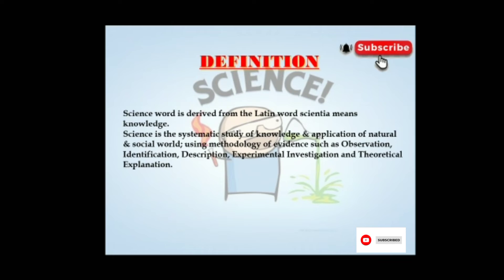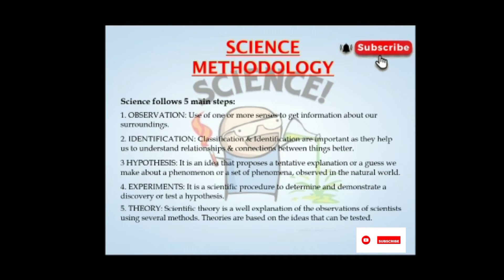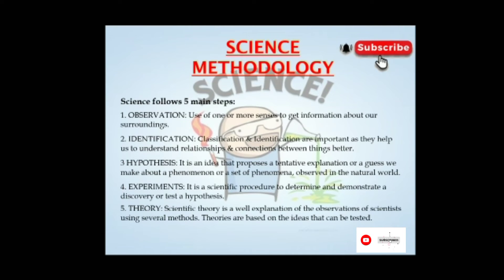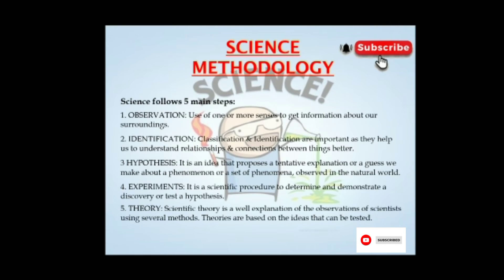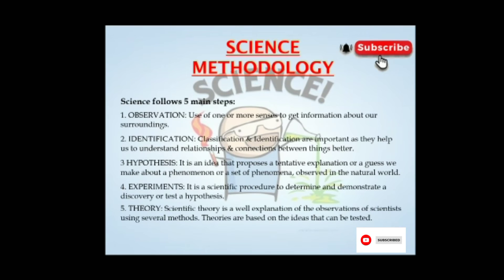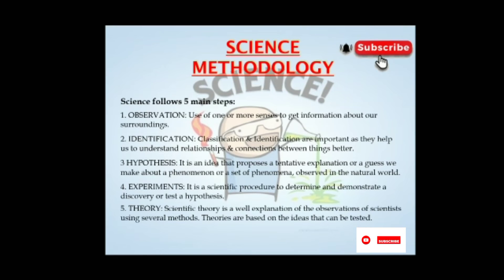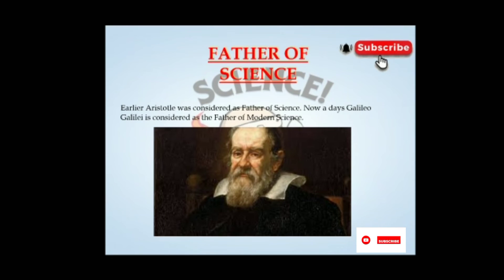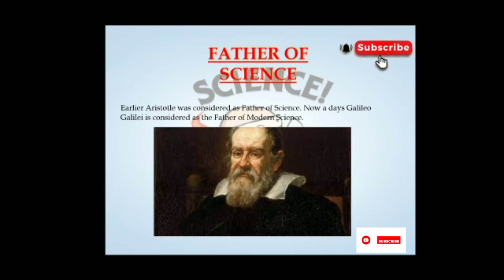Science/Science knowledge/Basic Science #1 | विज्ञान/Basic Life Science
#1/Introduction/Importance#science sciencelearning scienceknowledge |Basic Science | Science Definition |Science Methodology |Branches of Science | Importance of Science |Basic concept of Science @AsapSCIENCE @GetSetFly @sciencechannel

- Basic Life science book -
1. Explaining Life Through Evolution
2. NIOS449 Basic Life Sciences
3. CSIR NET - Life Sciences Fundamentals and Practice Part 1 & Part 2
4. CSIR NET/JRF Life Sciences MCQ Practice book, Thirteenth Edition

- My Boya Mic
- My Laptop
- My tripod